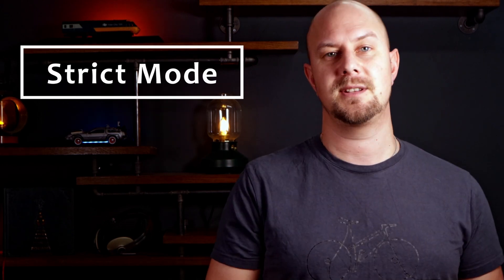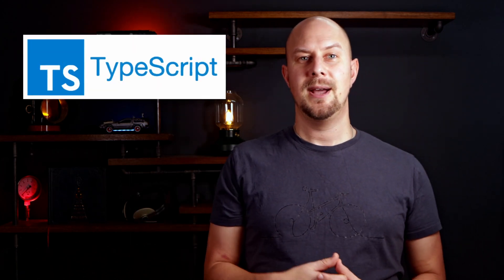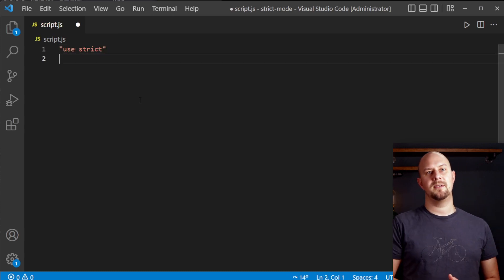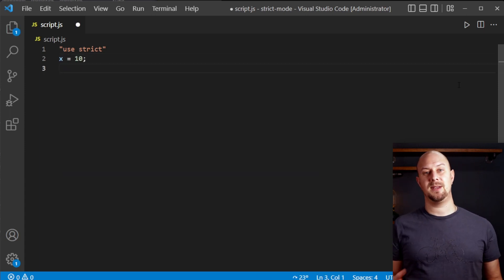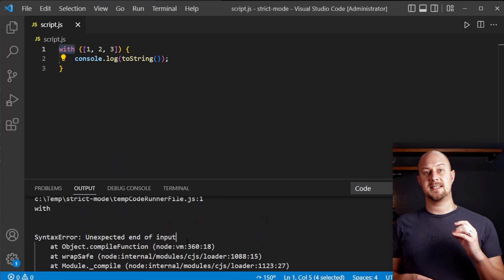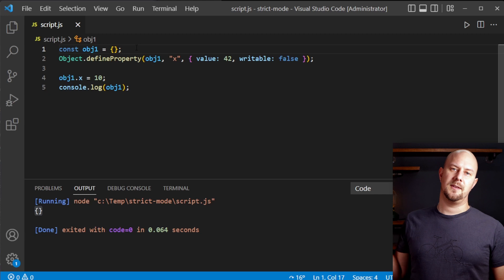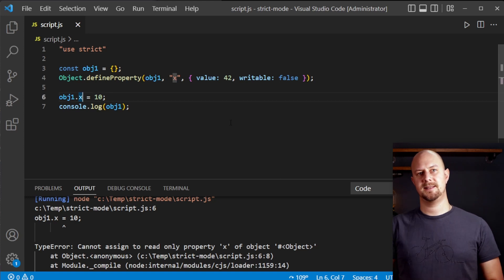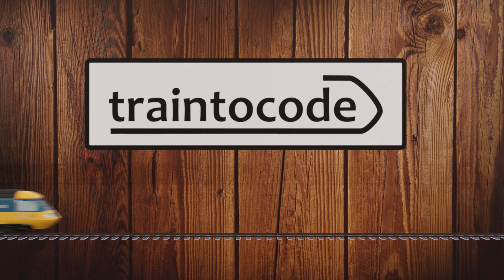What is JavaScript Strict Mode?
Learn the basics of Javascript Strict Mode in this easy-to-follow tutorial! Join me as I demonstrate how strict mode can improve your code and prevent common coding mistakes. From declaring variables before use to enforcing better coding practices, strict mode is a useful tool for making your Javascript code more robust and future-proof.

00:00 Introduction
01:15 Enabling Strict Mode
01:46 Undeclared Variables
02:24 Disallow With Statement
02:43 Enforce Readonly Properties
03:28 Conclusion